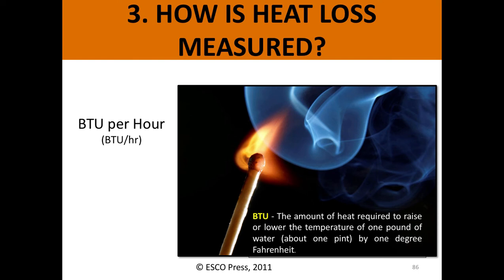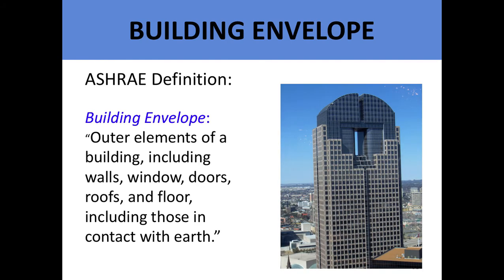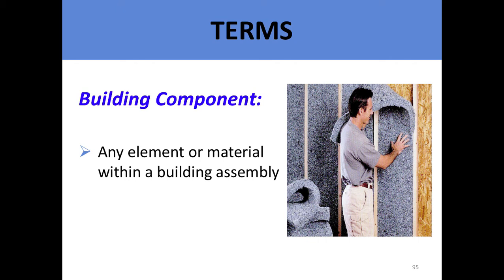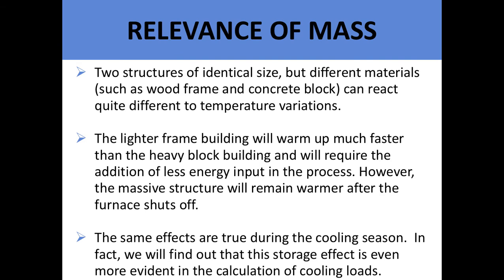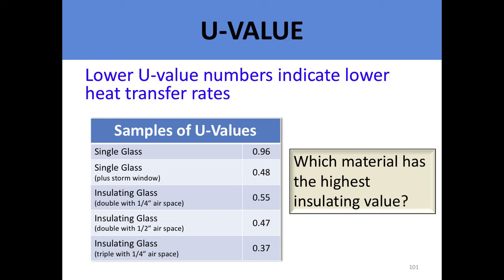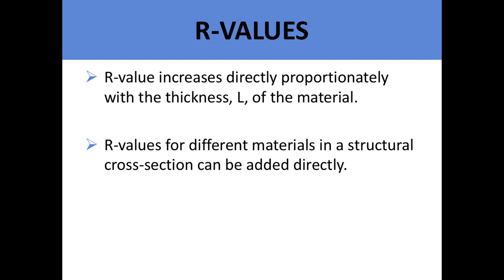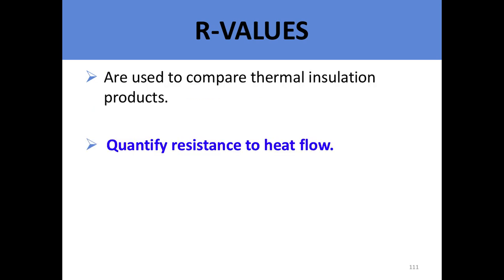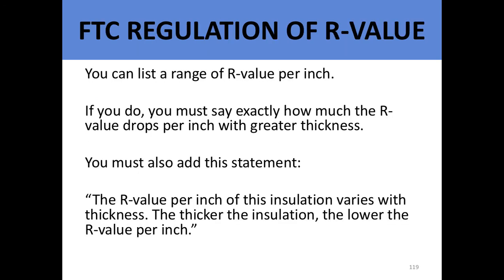HeatLoadPart3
Table of Contents:

00:00 - 3. How is heat loss measured?
01:09 - Section one end
01:10 -
01:24 - MEASURE OF HEAT LOSS
02:05 - Building Envelope
02:43 - BUILDING ENVELOPE
03:14 - BUILDING ENVELOPE
03:49 - ENVELOPE
04:02 - TERMS
04:18 - Terms
04:28 - TERMS
04:45 - Terms
05:16 - THE BUILDING ENCLOSURE
05:59 - Functions of a Building Envelope
06:49 - RELEVANCE OF MASS
07:54 -
08:08 - U-VALUE
09:49 - U-VALUE
10:19 - U-VALUE
10:28 - U-value
10:42 - R-VALUE
11:05 - R-VALUE
11:09 - R-VALUE
11:21 - R-VALUE
11:40 - R-value
12:10 - R-VALUES
12:47 - EXERCISE
13:10 - EXERCISE - SOLUTION
13:23 - EXERCISE
13:28 - EXERCISE - SOLUTION
14:28 - R-VALUES
14:35 - R-VALUES
14:40 - R-VALUES
14:49 - R-VALUES
14:56 - R-VALUES
15:01 - R-VALUE
15:14 - TOTAL R-VALUE
16:05 - FTC Regulation of R-Value
16:27 - FTC Regulation of R-Value
16:36 - FTC Regulation of R-Value
16:57 - HOT AND COLD SPOTS
16:59 - FTC Regulation of R-Value